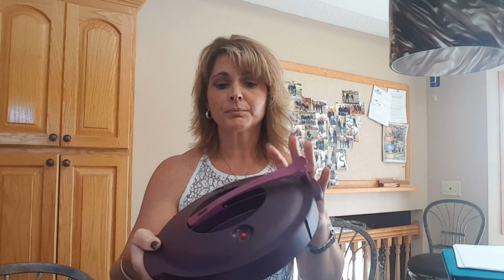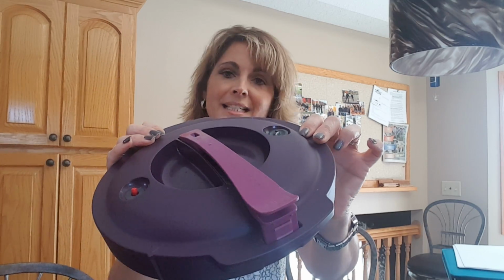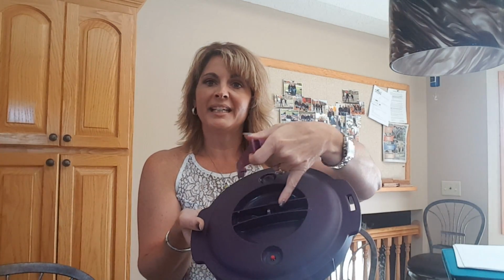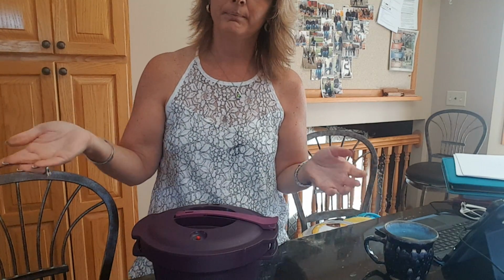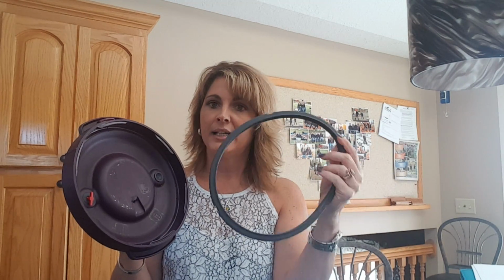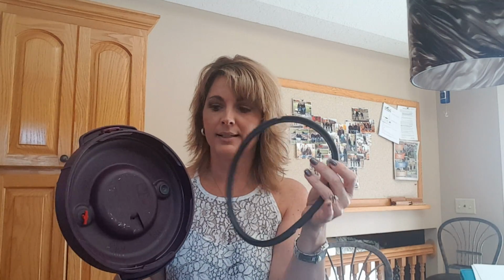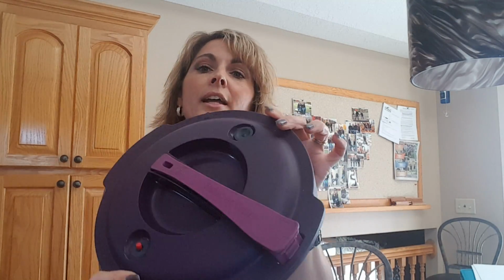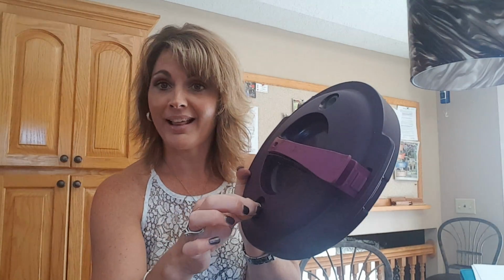Pressure cooker Features and tips